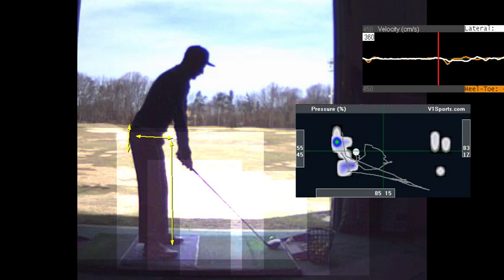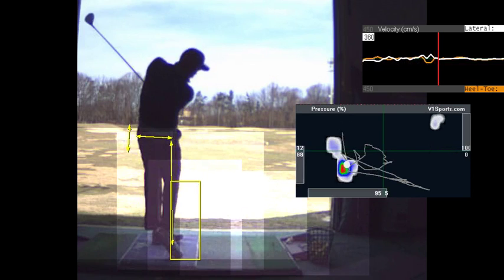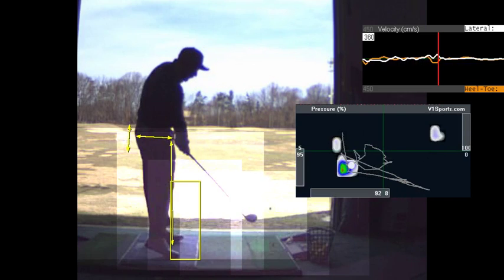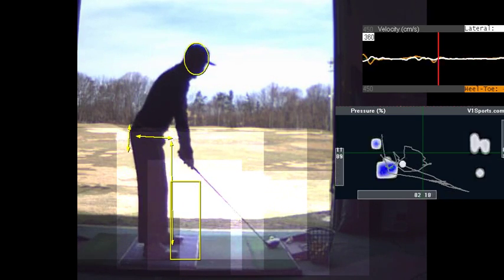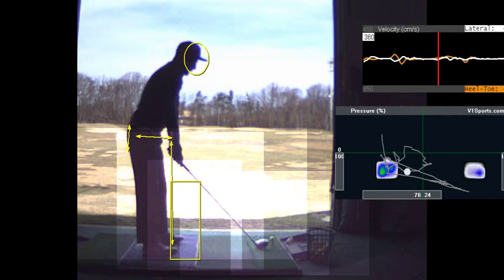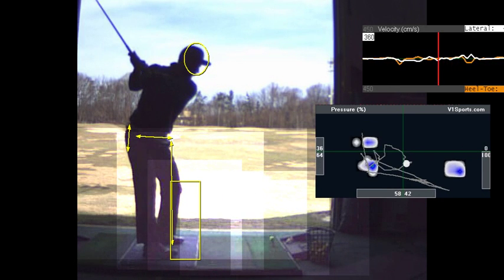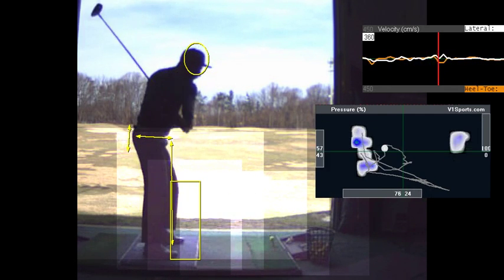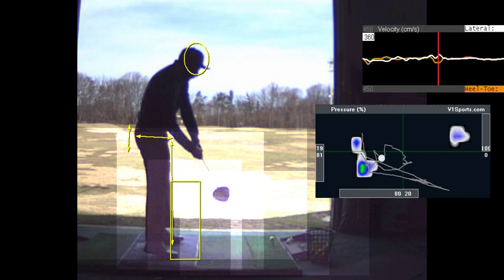V1 Pro analysis